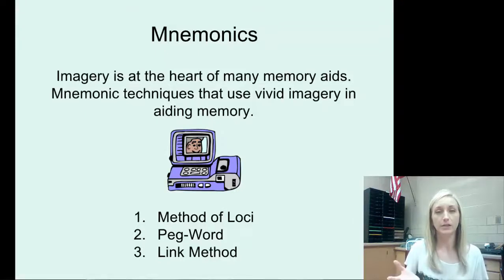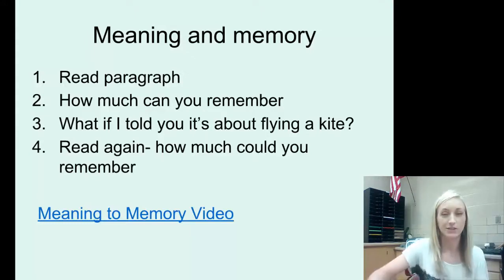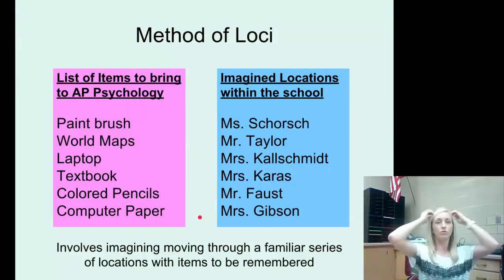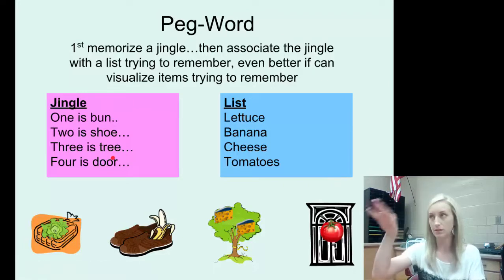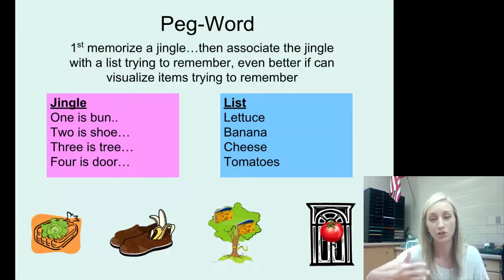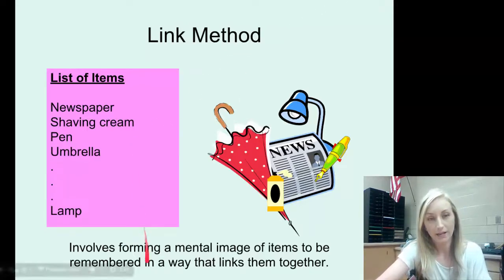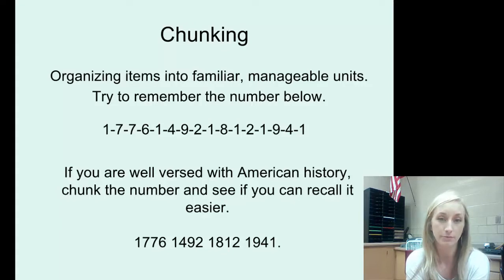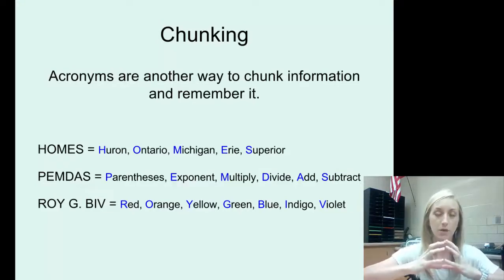Encoding Flipped Notes Part Two for AP Psychology by Mandy Rice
We wrap up the conversation on encoding as we discuss mnemonics and various memory effects.